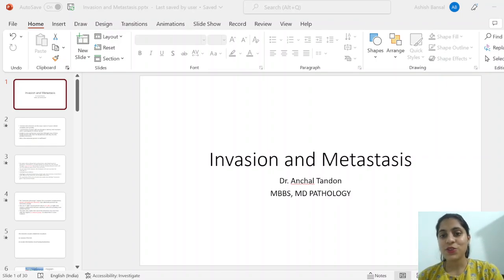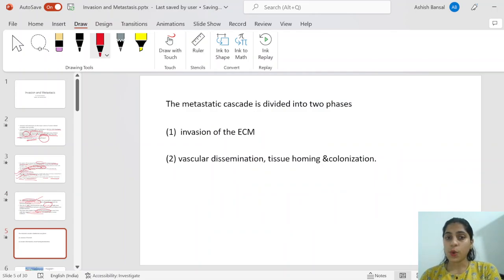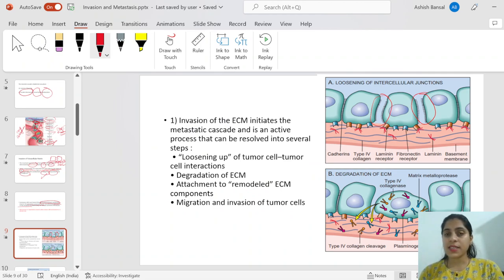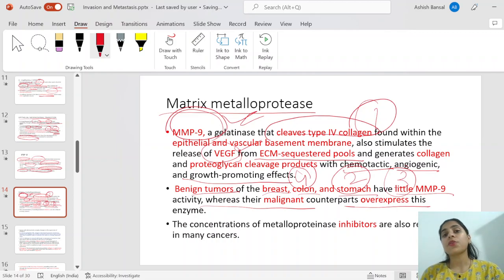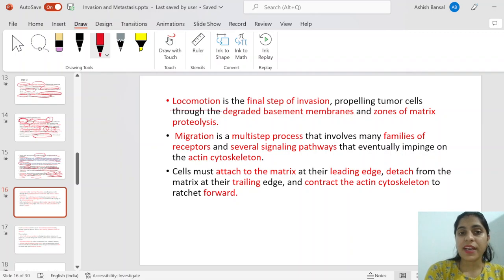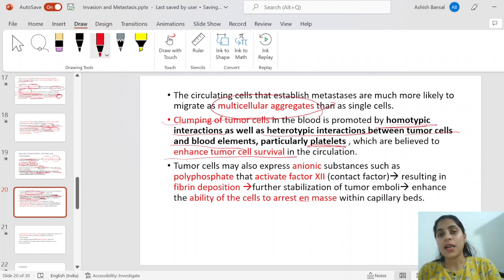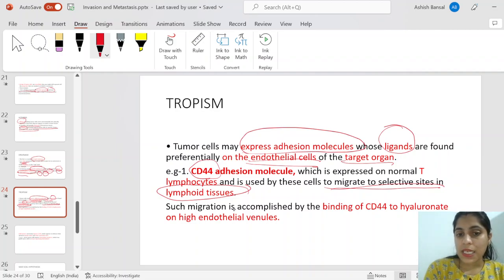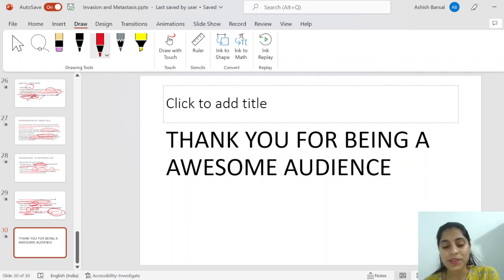METASTASIS & INVASION II NEOPLASIA PART 10 II ROBBINS LINE TO LINE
INVASION AND METASTASIS